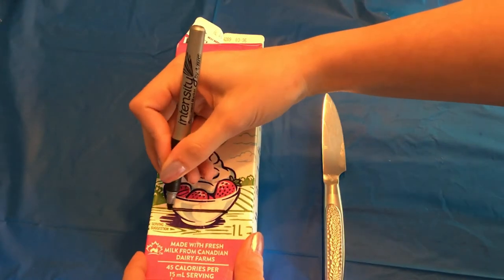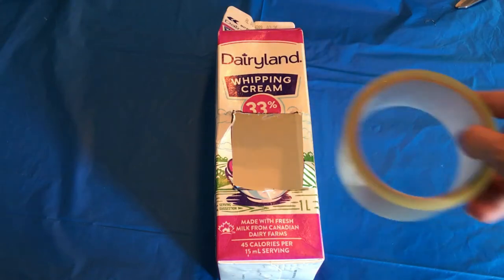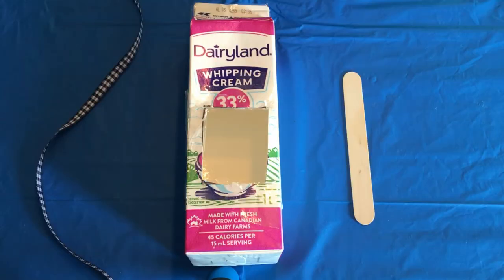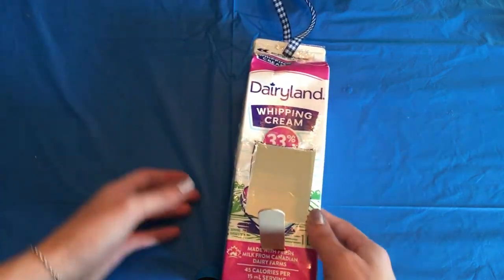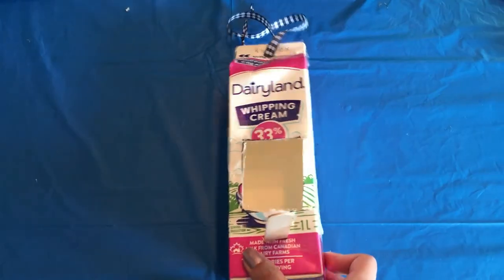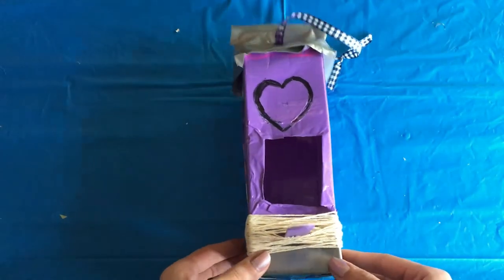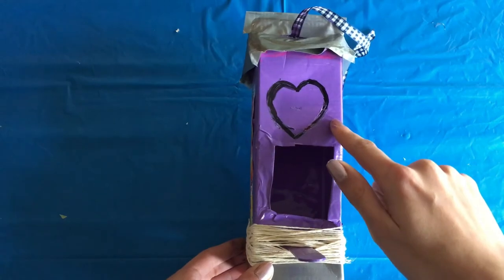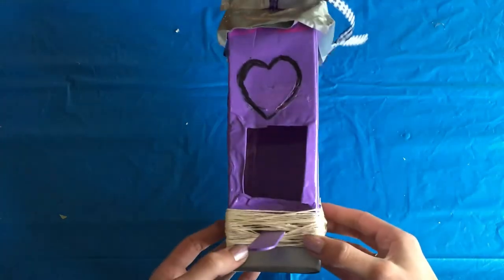Weekly Challenge: Build a Birdhouse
This week's Weekly Challenge is to build a birdhouse using materials from your recycling and home! Build one yourself, share it with us on Facebook, and get entered in to our end of summer prize draw for Wapiti Regional Library residents.